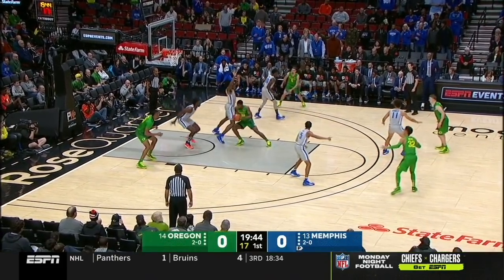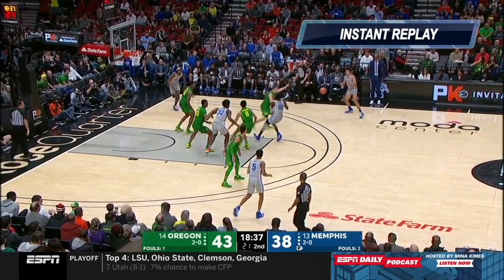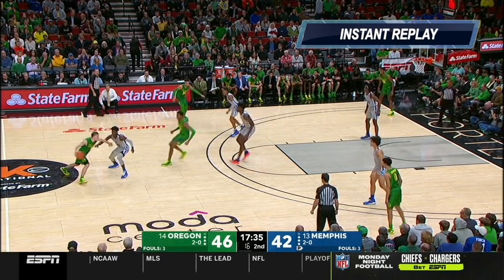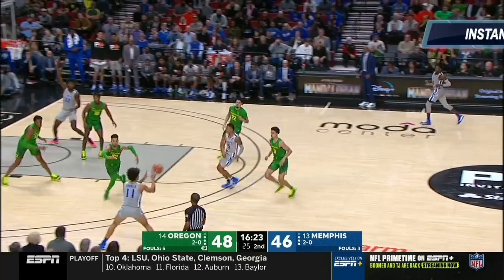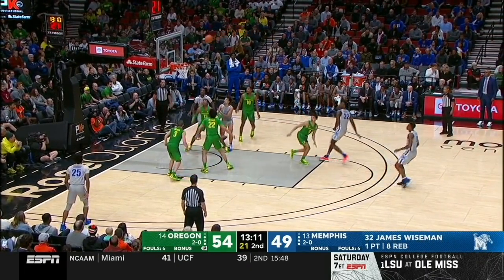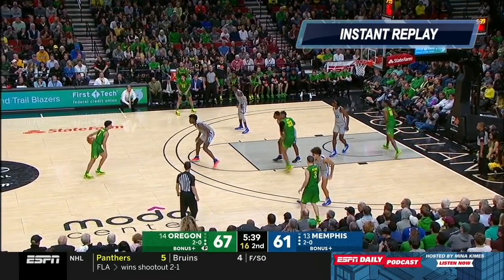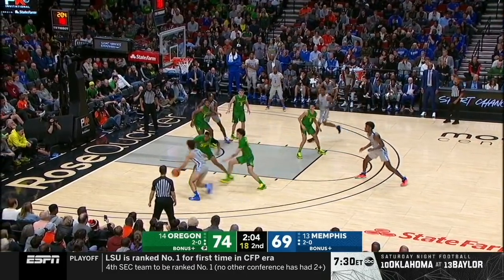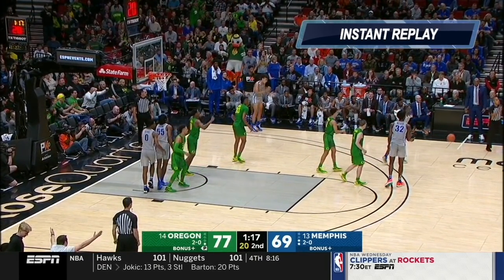NBA Draft 2020: James Wiseman lowlights versus Oregon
James Wiseman struggles versus Oregon